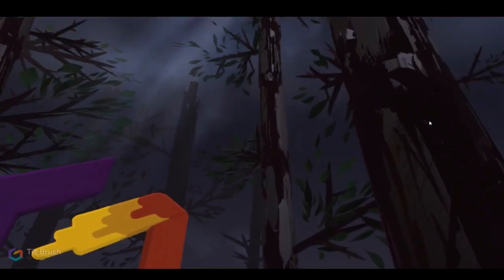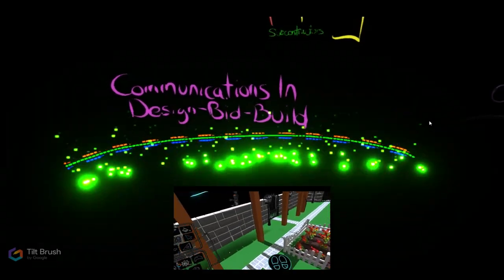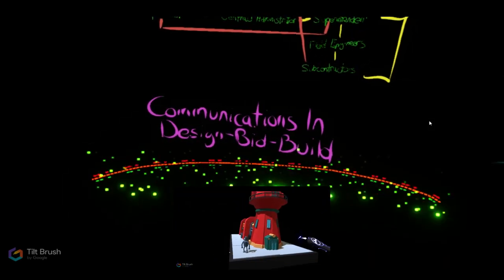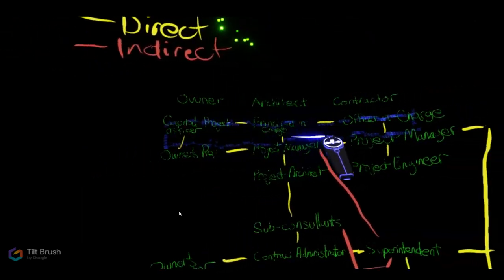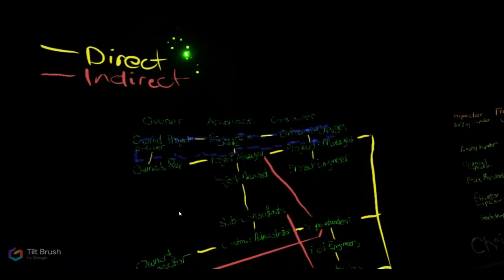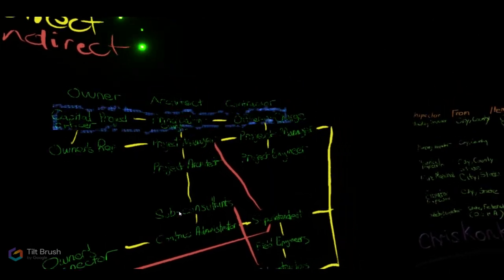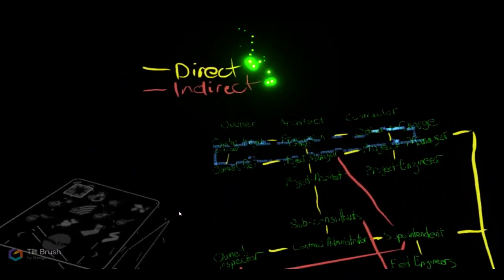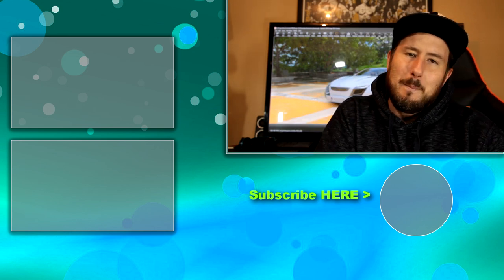These Are The Traditional Lines Of Communication In Construction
Traditional lines of communication is the last video for the design bid build delivery method.

🔴Be your true self, achieve happiness & success.

🔴Scheduled Uploads Tues & Thurs.
Live Stream Sunday mornings.

It takes a lot of time and money from myself to bring you all the free content. Our message is to master construction and be an industry leader. Then you can train other workers to be quality trades people that value organization and leadership and use problem solving to ensure project success. This message promotes good ethics and practices in both business and work.

Chris Konkle.